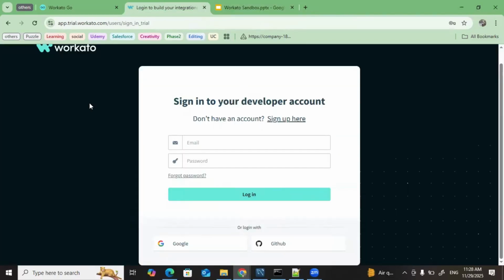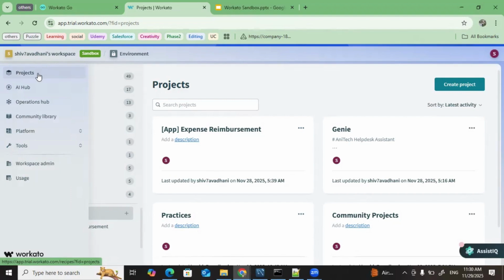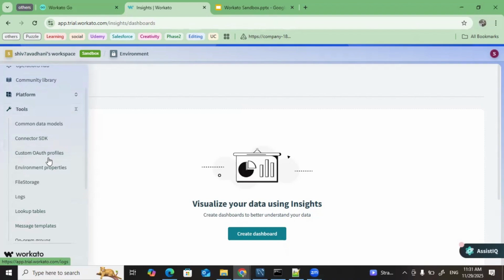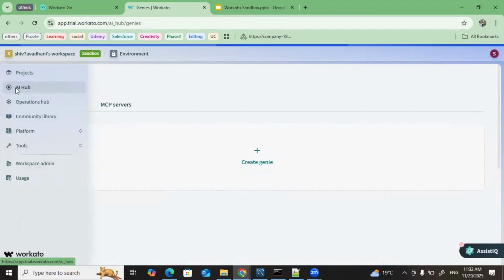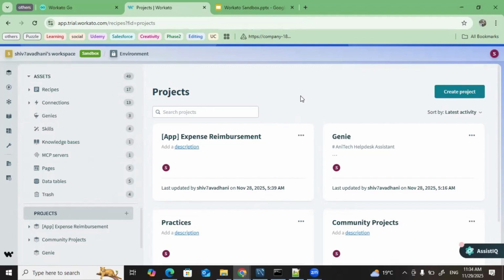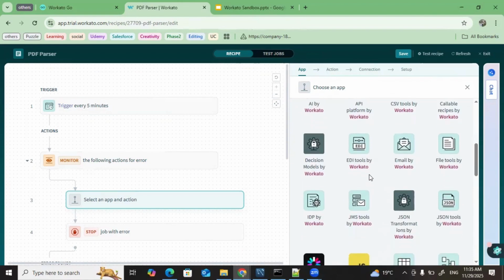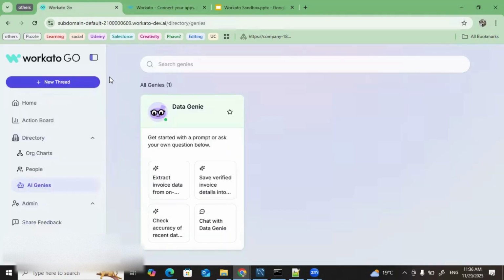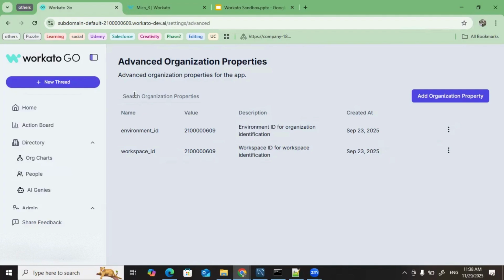🚀 Ready to Break the Rules (Safely)? Workato Sandbox is Your Playground 🛠️✨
🚀 Ever wondered how you can experiment, break things, test bold ideas, and still keep your production safe?
That’s exactly why the Workato Sandbox account exists — your personal playground for fearless innovation. 🎯

💡 In this episode of the Workato Masterclass Series, we dive deep into how the Sandbox environment empowers builders to create, test, and validate automations without risking live business operations.

🔍 Here’s what you’ll learn:
✅ What a Workato Sandbox account really is — and why every team needs it
✅ How to design and test integrations safely before going live
✅ Cloning recipes, migrating packages, and promoting changes the right way
✅ Best practices for environment separation (Dev → Test → Prod)
✅ How Sandbox boosts governance, security, and change management
🧩 Bonus tips on avoiding breaking changes during deployment!

🧠 Think of the Sandbox as your safe zone for creativity — a space where experimentation meets stability, letting you fine-tune every workflow before it impacts a single real user.

🎯 By the end of this session, you'll know exactly how to leverage the Sandbox to deliver error-free, enterprise-grade automations with confidence.

🔔 And yes — stay till the end for a pro tip on managing version control and recipe promotion like a true automation architect!

💬 Have you worked with Workato Sandbox yet? What’s that one feature you wish you had discovered earlier?

► Medium: @Workato

📸 Follow on Instagram: Automation Bro